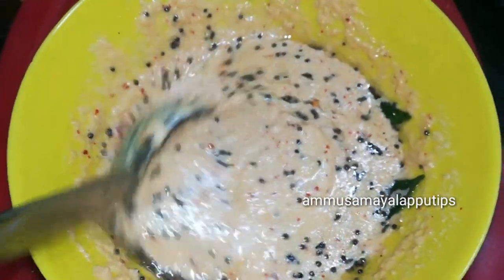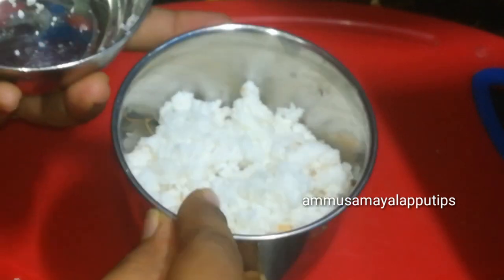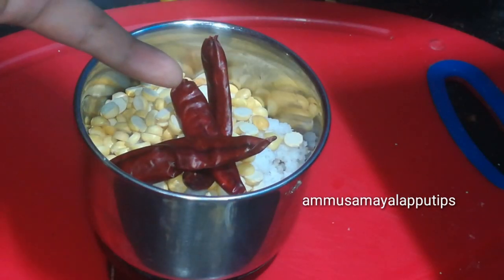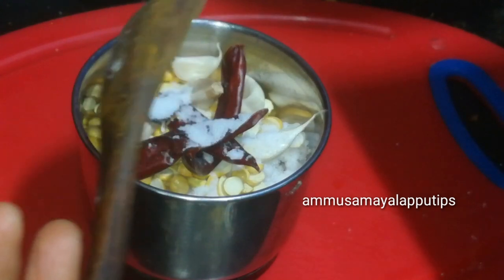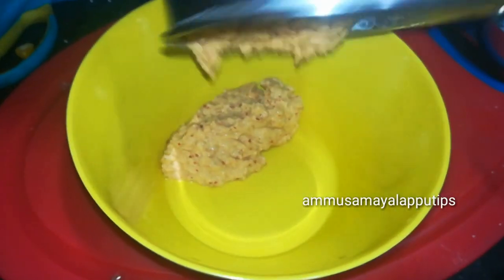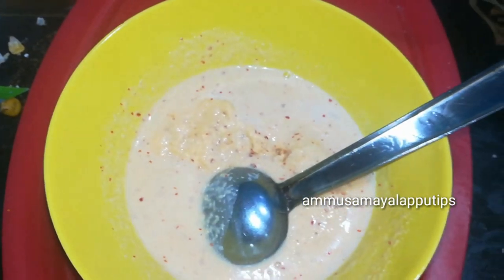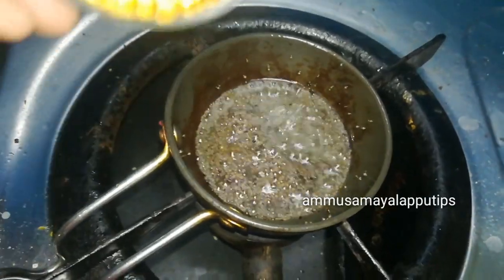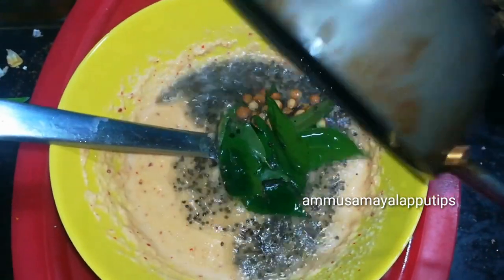இதெல்லாம் ஒரு ரெசிபி யா னு இனி யாரும் கேக்க மாட்டிங்க